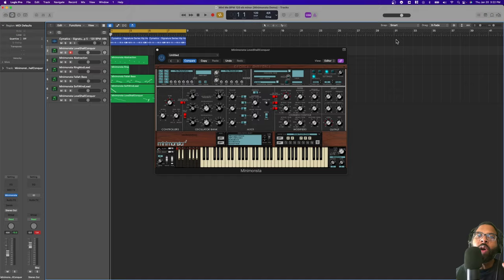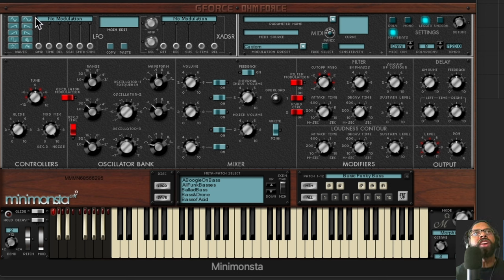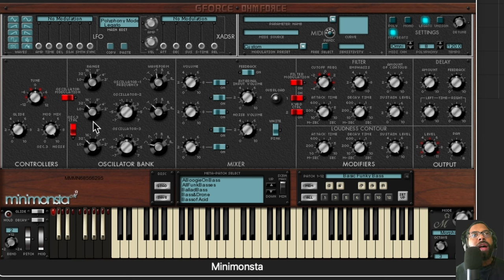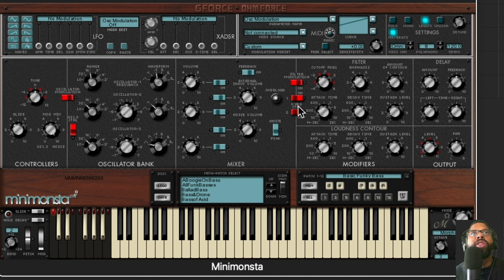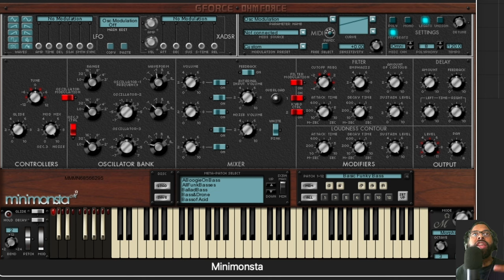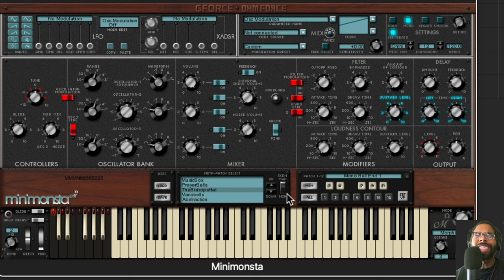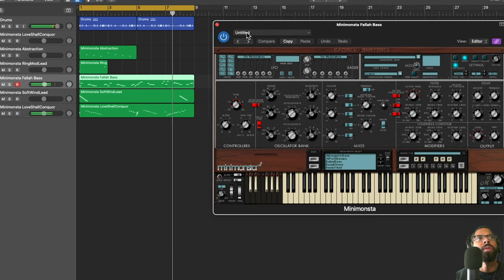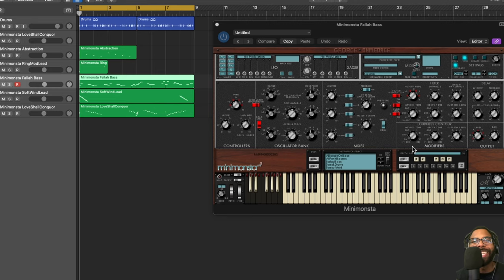Checking Out Minimonsta by Gforce Software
Moog. The name and brand is pretty much synonymous with “analog synth.”

There are a number of great plugin developers who have captured the greatness of the Moog sound and GForce can be added to that list with “Minimonsta.”

Minimonsta is jam packed with all kinds of tweakable parameters for the thousands of presets that come right out of the box! In addition, you can create your own sounds and save custom presets.

The biggest, and probably only, downside for me is that the UI is too small for all the features it contains. I wouldn’t be surprised if GForce releases an update where we can expand the UI and all of the buttons (and text) expand as well.

Where would Minimonsta work?

Pop, hip hop, funk, r&b, jazz, or even layered under orchestral music.

It also has a great retro sounding vibe that is coming back (or really never left) thanks to groups and acts like Silk Sonic, Bruno Mars, and The Weeknd.

If you are a music creator and want to have that Moog sound without spending Moog money, look no further than the Minimonsta from GForce.